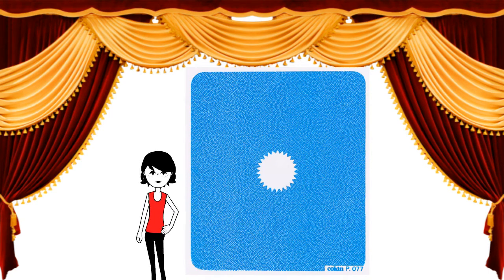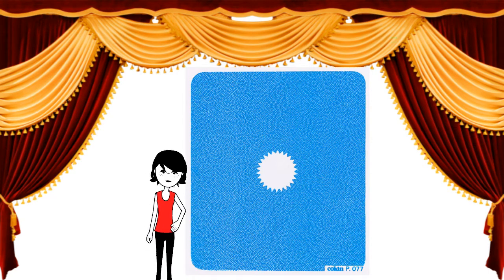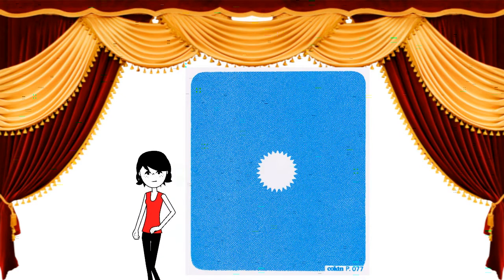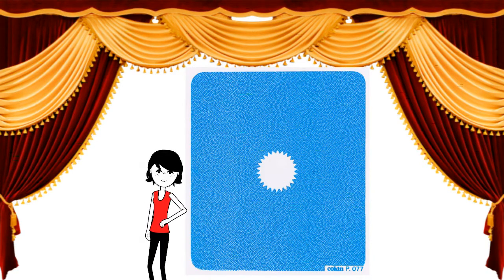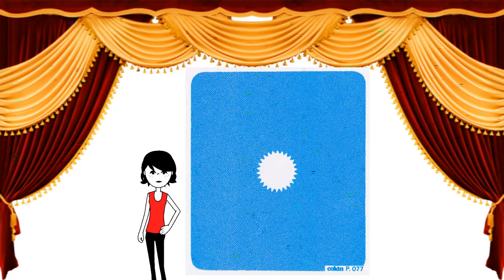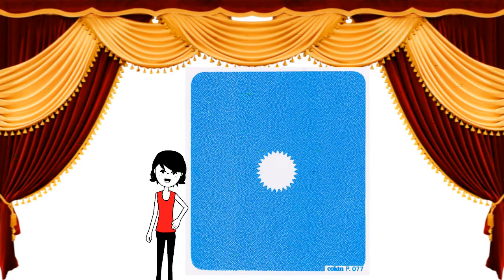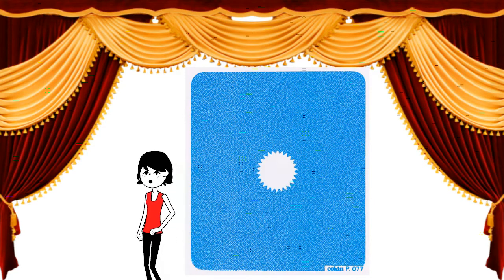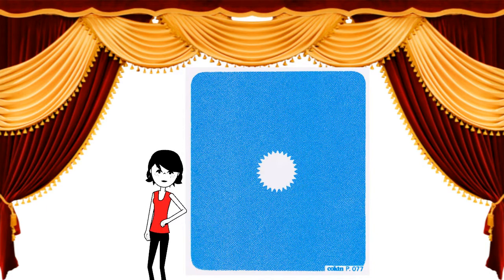Cokin Center Spot Wide Angle Blue Filter #077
Cokin Center Spot Wide Angle Blue Filter #077 has a clear center and diffused blue edges. These diffused edges will be produce blur while leaving the center sharp. The filter effect is directly influenced by the f-stop and the focal length